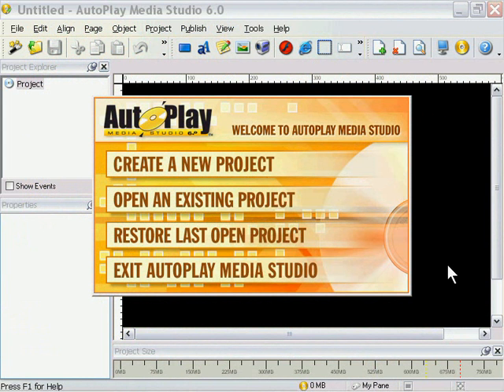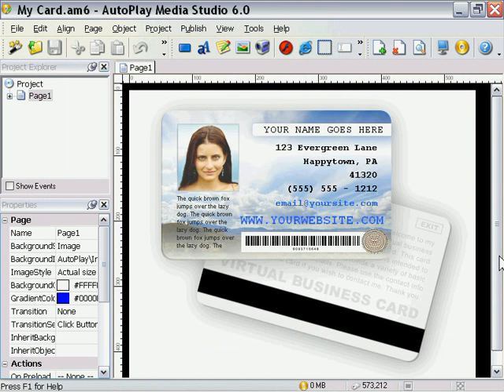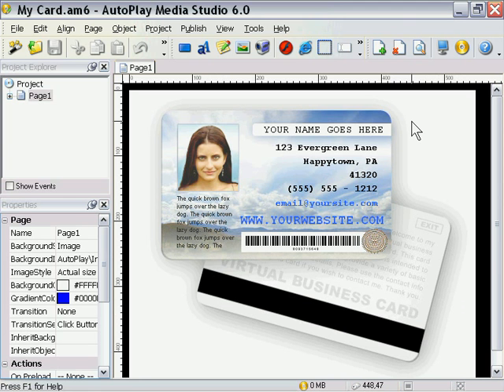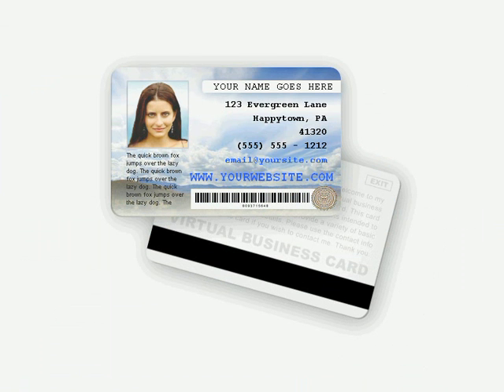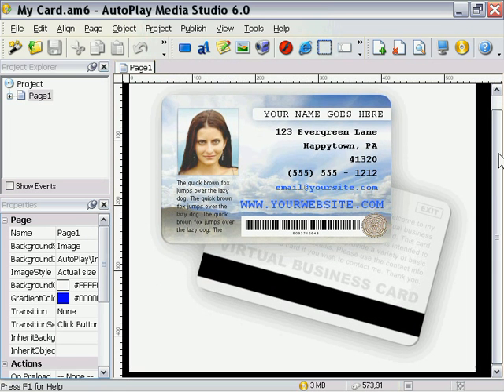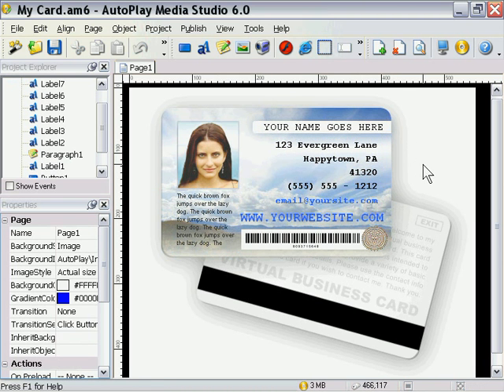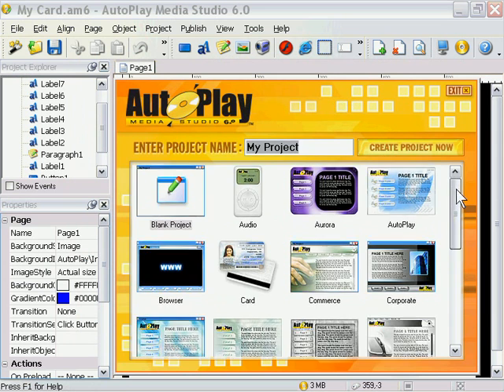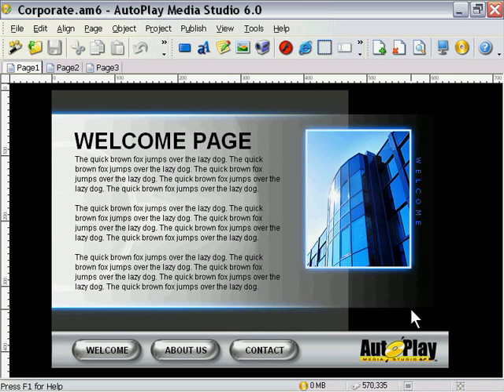AutoPlay Media Studio 6.0 Training #5 - Design Tips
Design tips for AutoPlay Media Studio 6.0. This video includes design tips including file formats and media types.